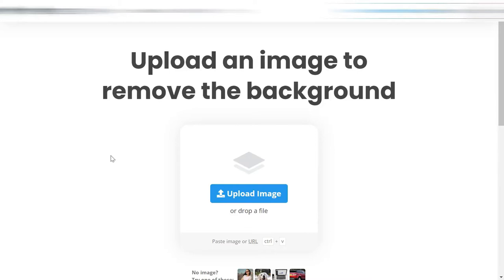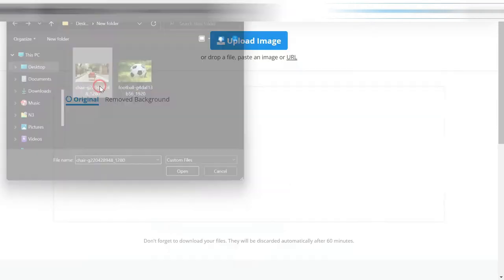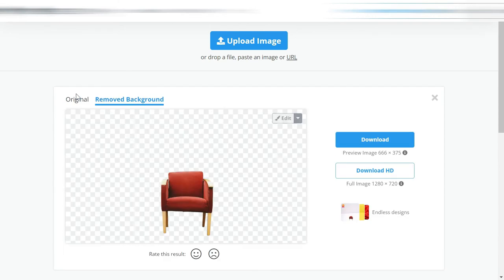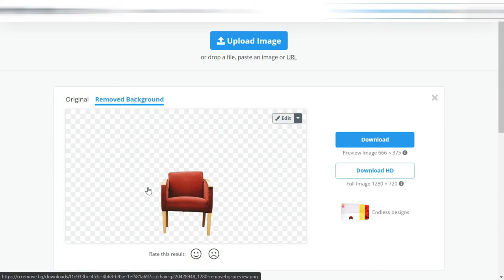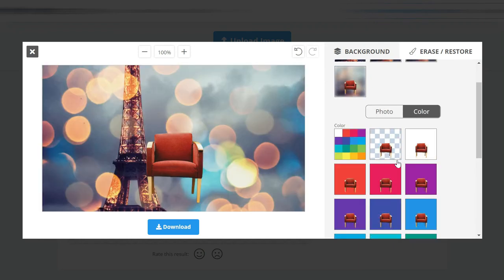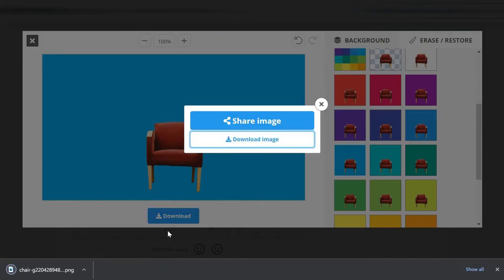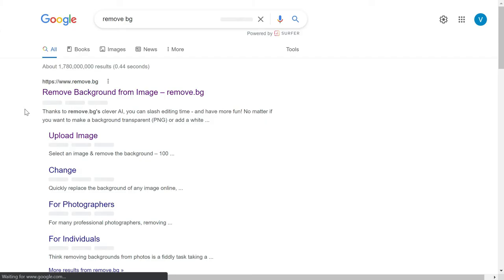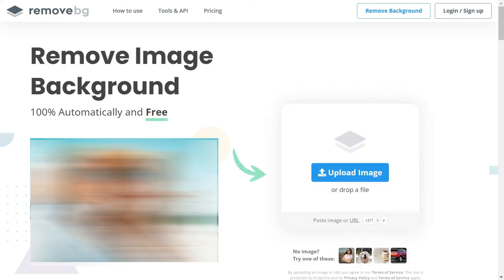How To Remove Image Background Without App With Just 1 Click (Free Method)